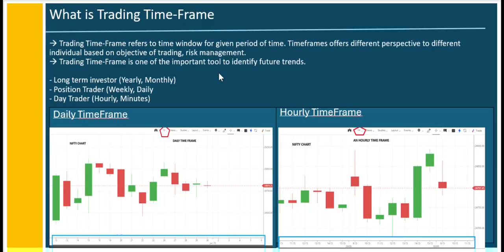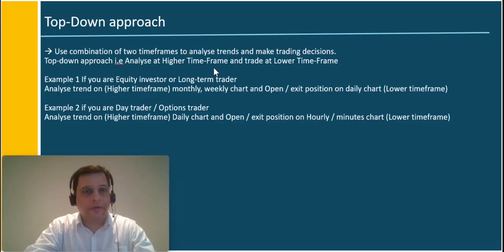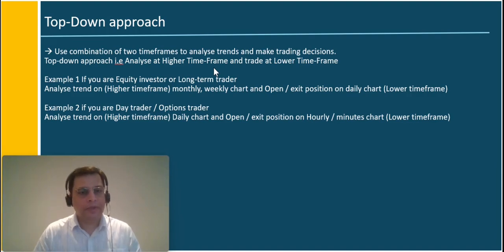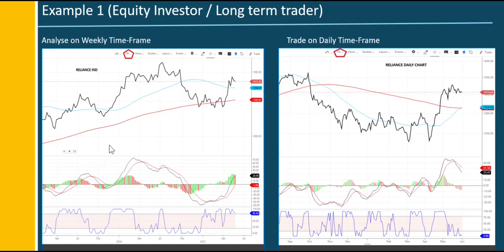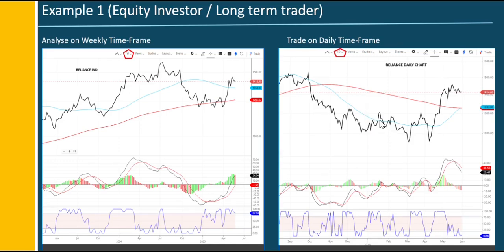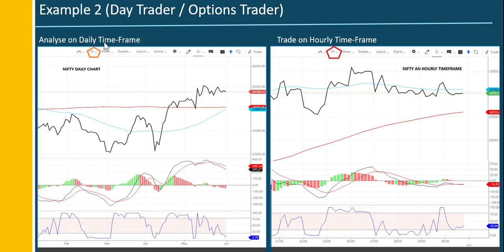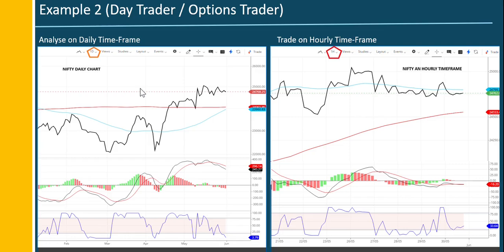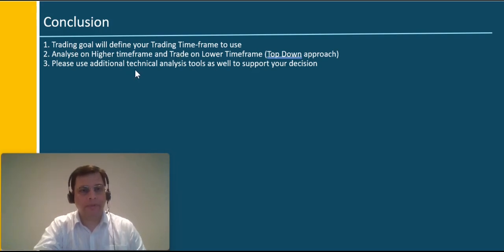Trading Time-Frame (Top Down Trading Strategy)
In this video you will learn what is Trading Time-Frame. How to use Top Down trading strategy for trading.
nifty
Nifty Forecast
nifty strategy for tomorrow
nifty today
nifty tomorrow
nifty analysis
nifty predictions
Nifty prediction for today
nifty tomorrow forecast
nifty analysis
how to earn money
macd
rsi
stochasticrsi
gold
finance